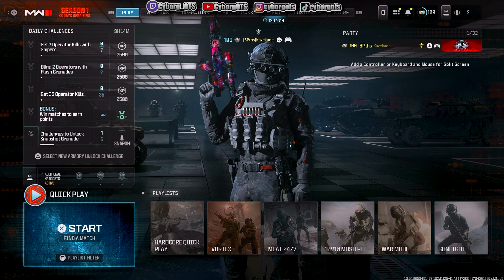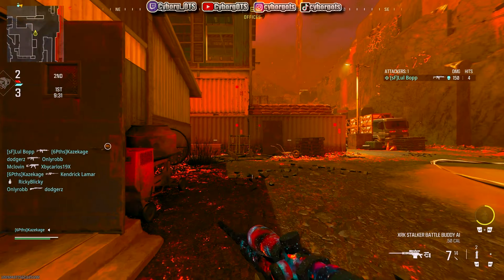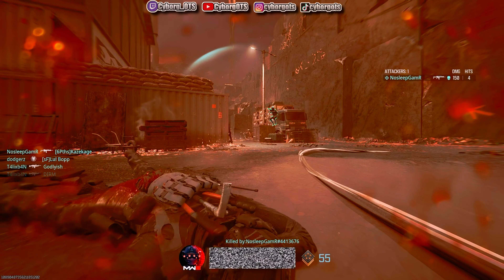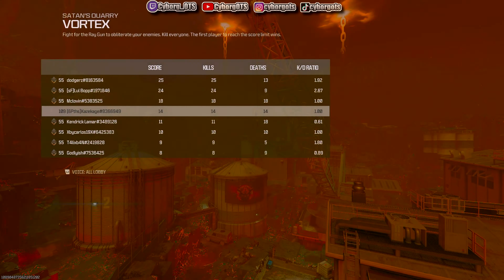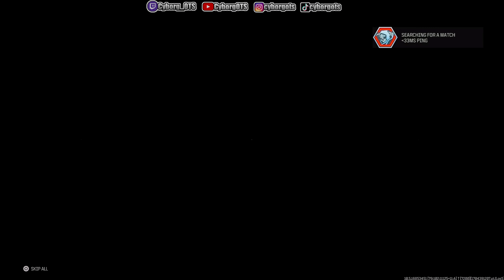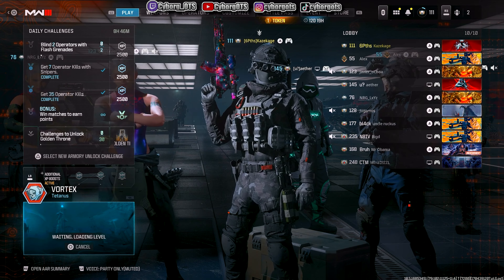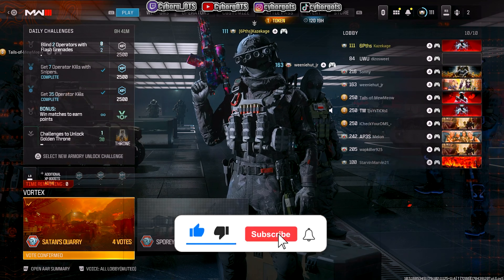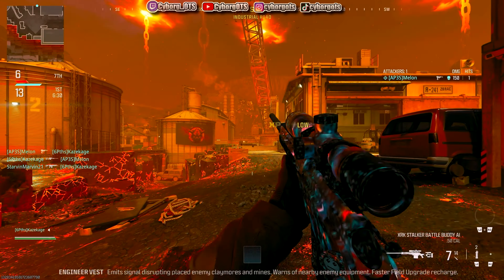They added the RAYGUN to MULTIPLAYER! (it sucks...)